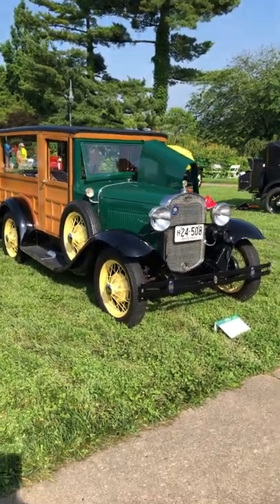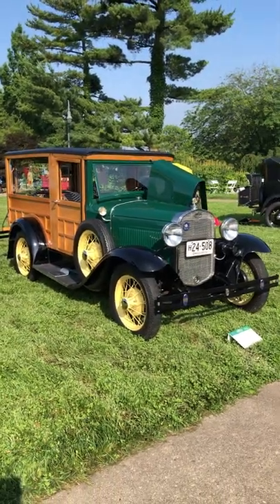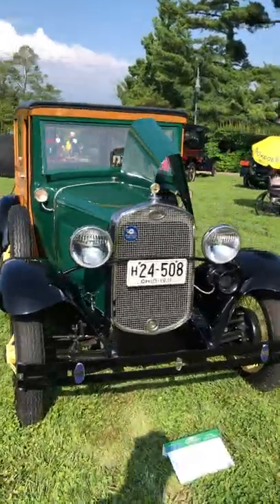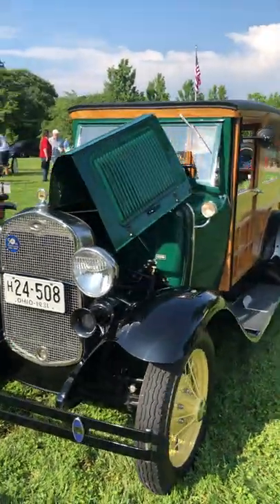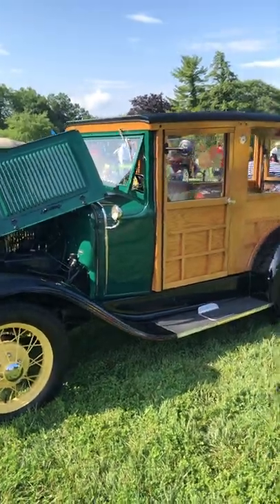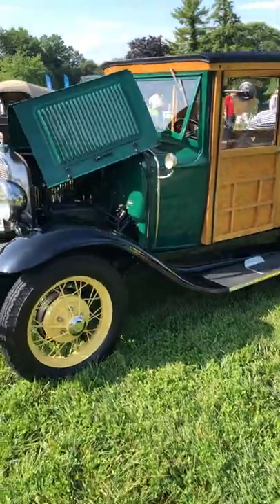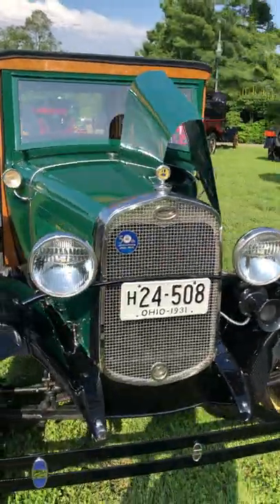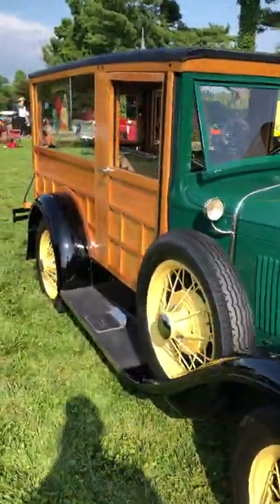Would You Keep, Cash or Collect? A 1931 Ford Model A Special Delivery Van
Join Greg Stanley as he tours the Cincinnati Concours d’Elegance and reviews a few collector cars and tell you if he would  “Keep, Cash or Collect” them.  His choices are based on recent market trends and where he thinks the collector car market is going.